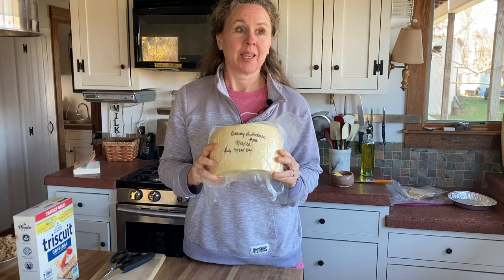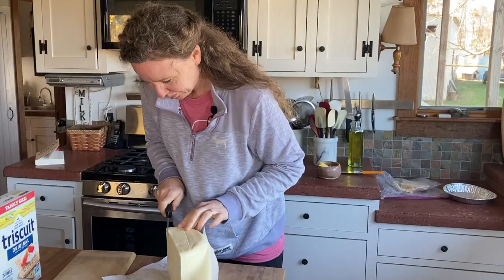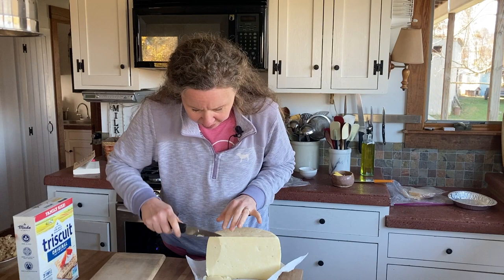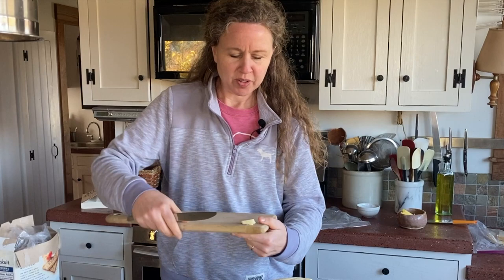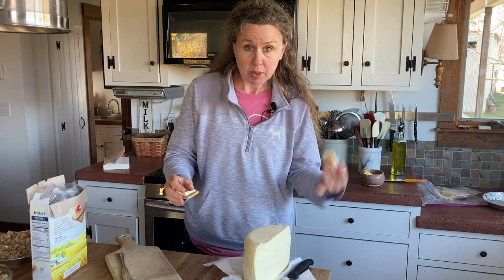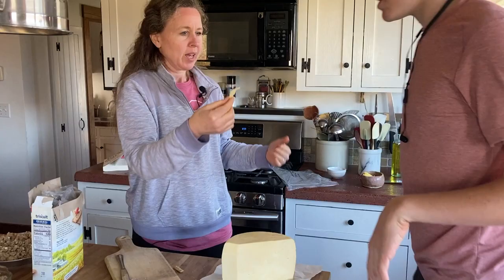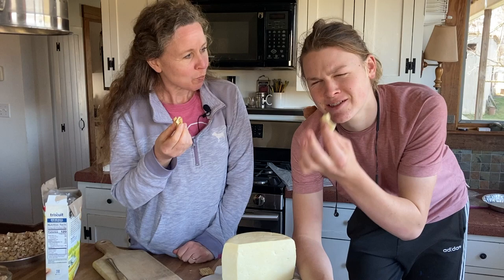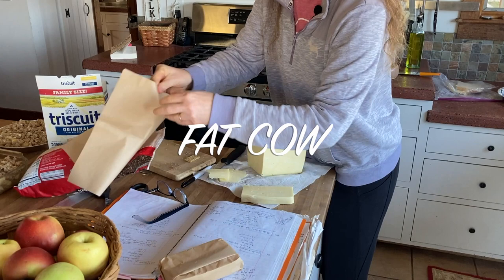This Super-Soft, Rich Cheese Is Both Sliceable AND Spreadable.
I wanted a super-soft, uber-creamy slicing cheese so I created Fat Cow Cheese.

LINKS and RECIPES
Fat Cow Cheese Recipe (blog)

CHAPTERS
00:00 Fat Cow Cheese
00:25 Opening
00:56 Slicing
01:12 Tasting
03:06 Two ways to get a creamier cheese
03:37 Ways to use Fat Cow
04:22 Another taste tester
05:28 Naming the cheese